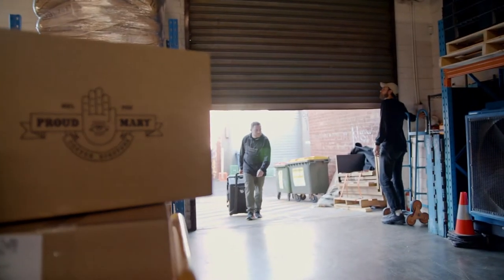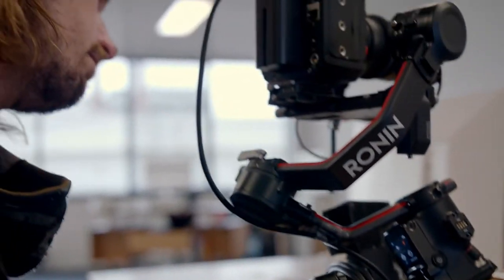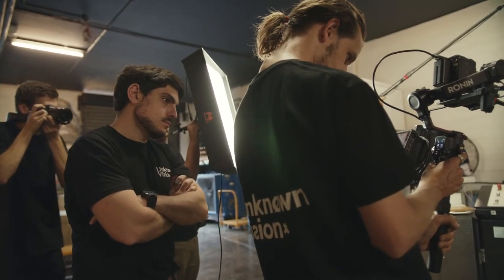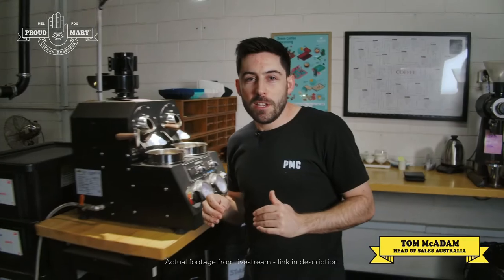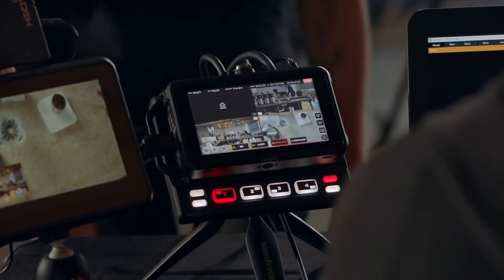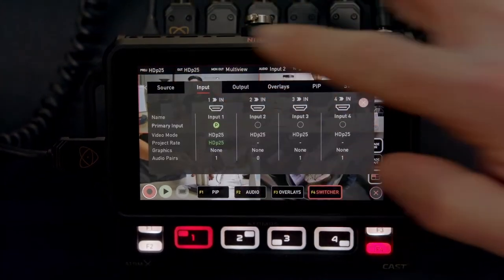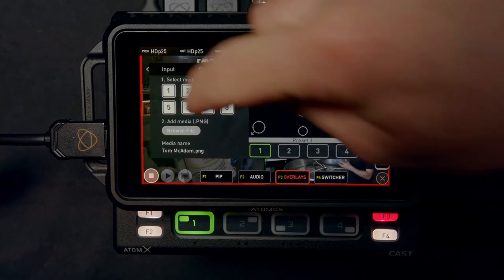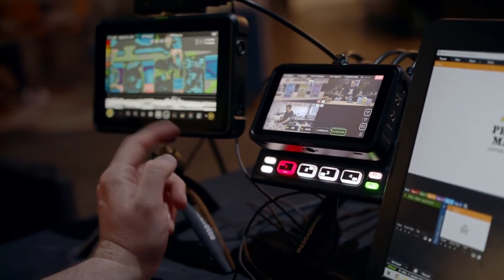ATOMOS NINJA CAST - Stand-alone switcher, multiview monitor og broadcast recorder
Atomos Ninja CAST - Ninja V 5" Monitor + AtomX Cast Bundle

AtomX CAST is a modular companion that transforms the NINJA V/V+ into a 4 input HDMI switcher. The combination of the NINJA V and AtomX CAST becomes the Ninja CAST, a fully functional stand-alone switcher with an integrated high quality 5” HDR touchscreen monitor with multiview, broadcast quality recording and physical buttons – that can be used anywhere and does not require a computer to function.